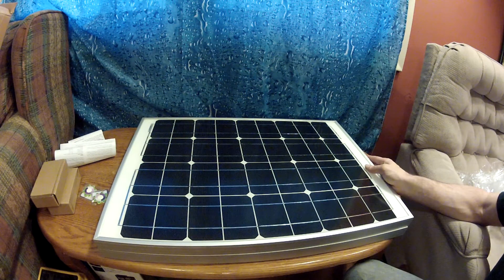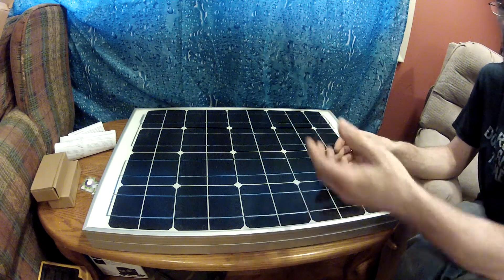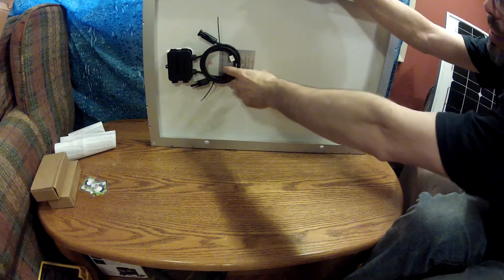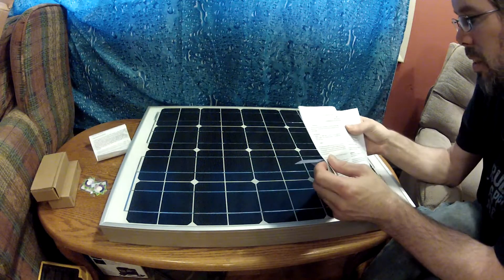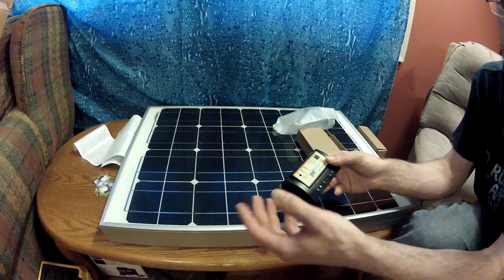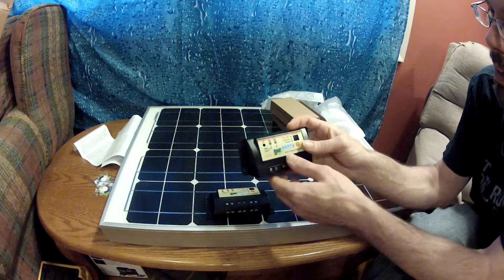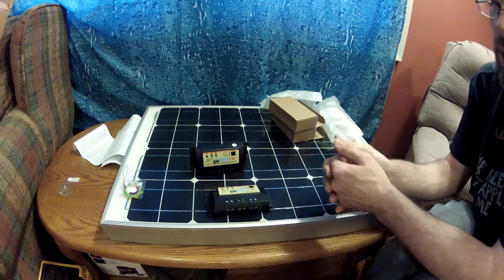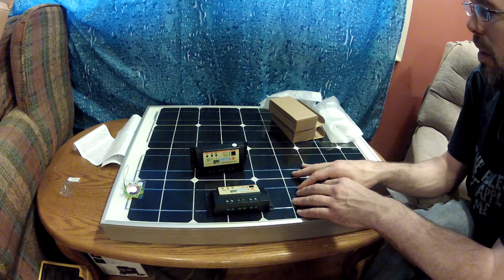My Solar Panels Arrived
My new solar panels arrived. They are rated 17.2VDC 50watts 3amps each. They cost $260 + $70 for shipping. They each came with a 10amp charge controller.